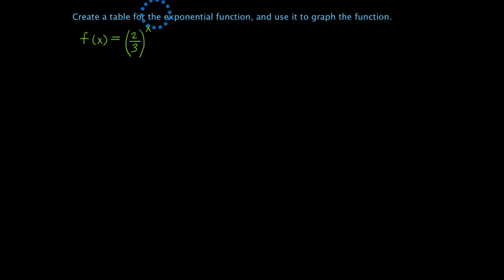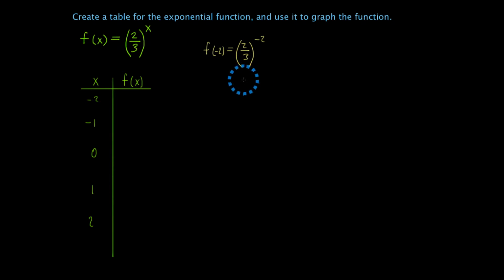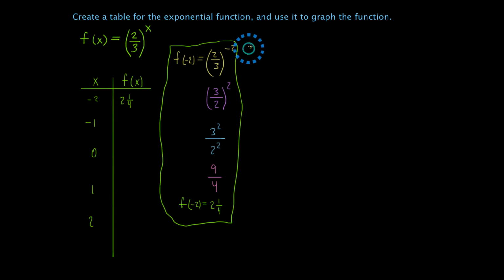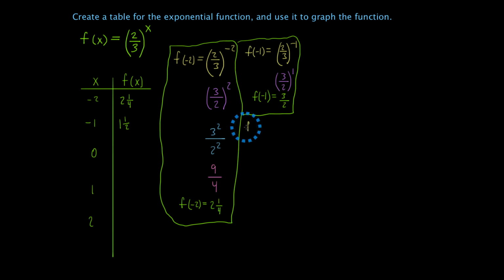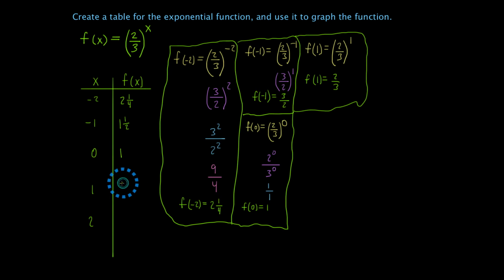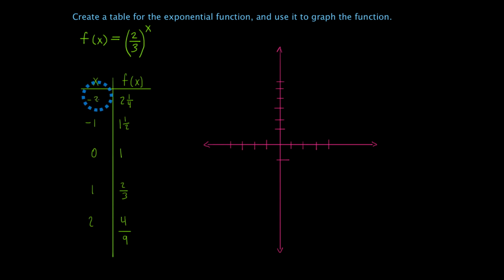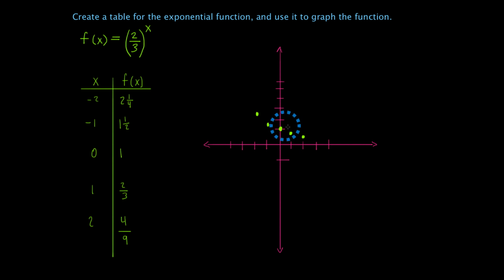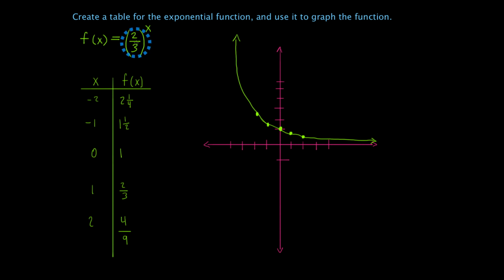635 exponential functions2